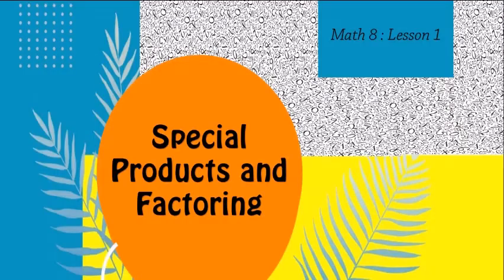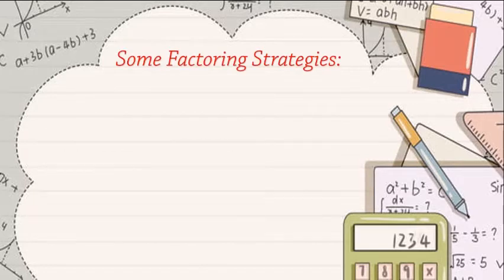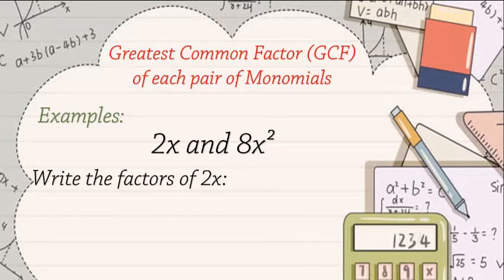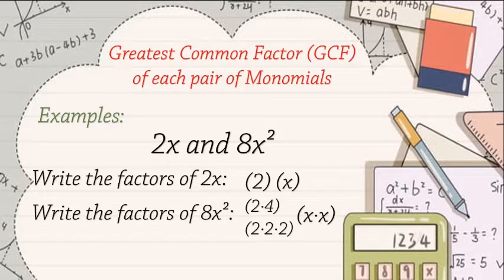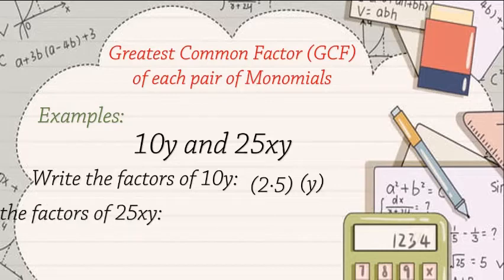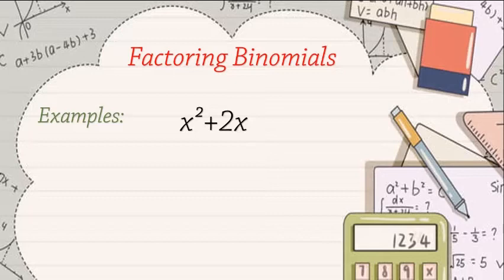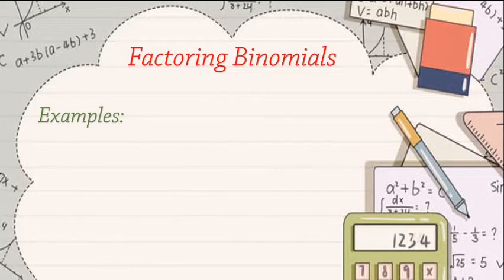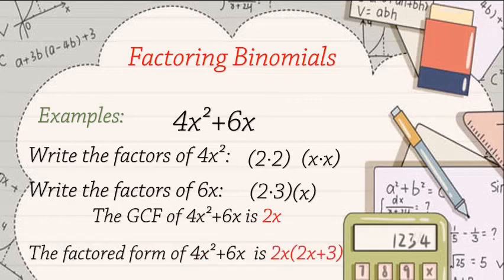Special Products and Factoring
This video contains an introduction with special products and factoring. It also includes the process on how to solve for GCF of a pair of monomials even factoring a binomial.

Enjoy Watching while leaning :)
-Cher Pags